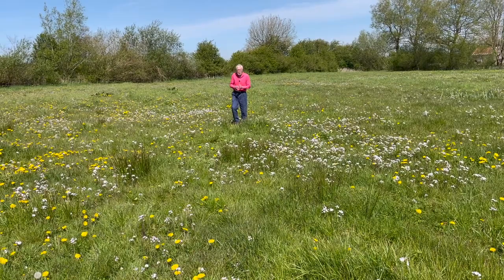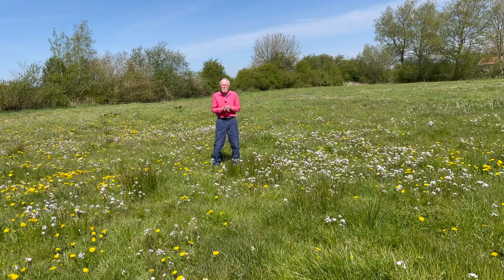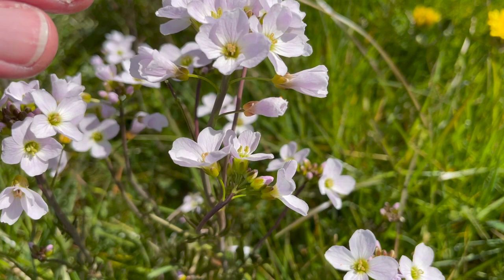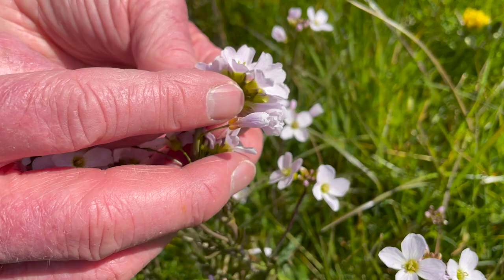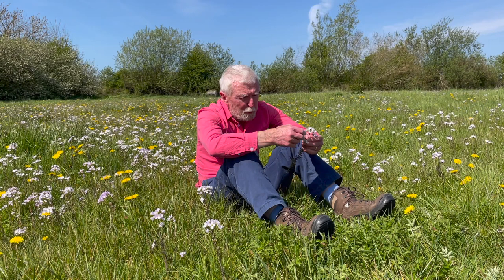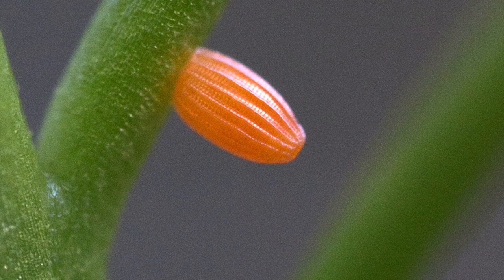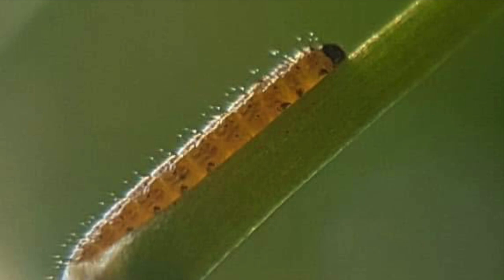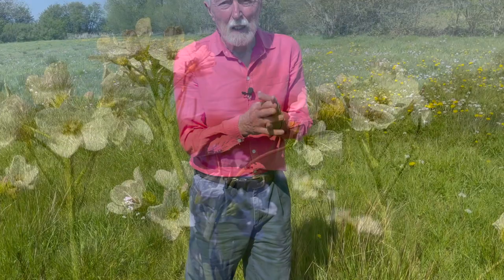Lady's Smock or Cuckoo Flower, with John Feehan in May, Wildflowers of Offaly series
A member of the cabbage flower found on damp grassland, and favoured by the orange tip butterfly.
Filmed by Roisin Gilmore and edited  by Christiaan Feehan, with images by Tina Claffey and Rachel McKenna.